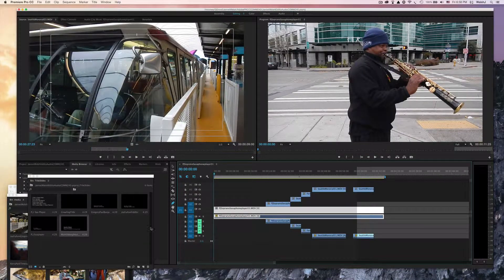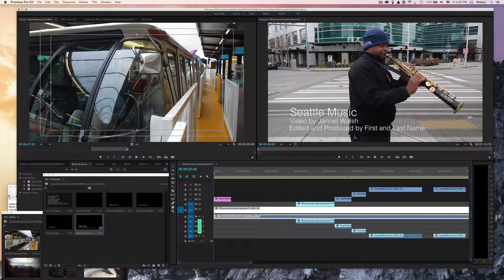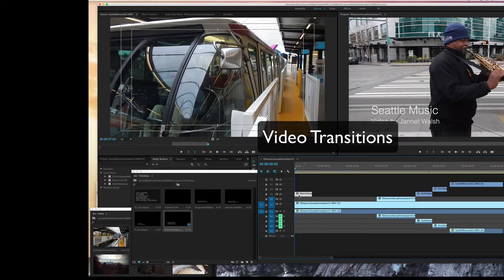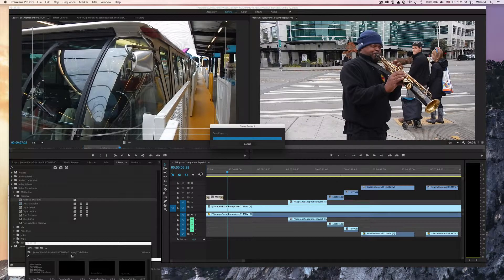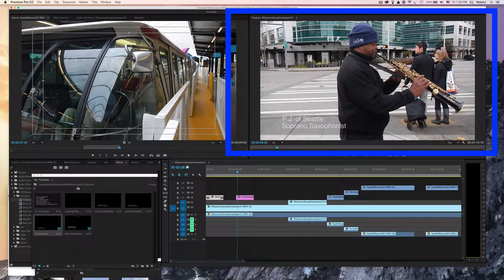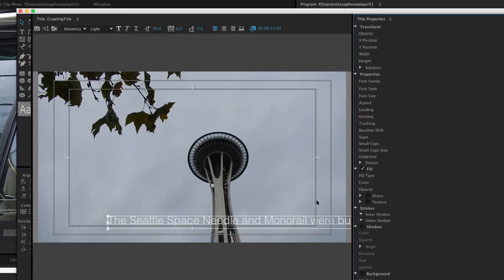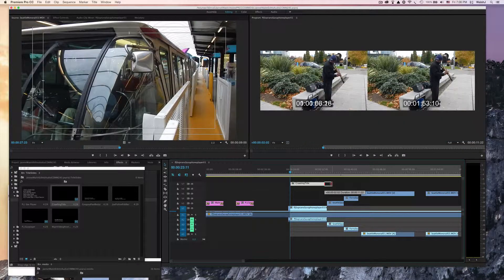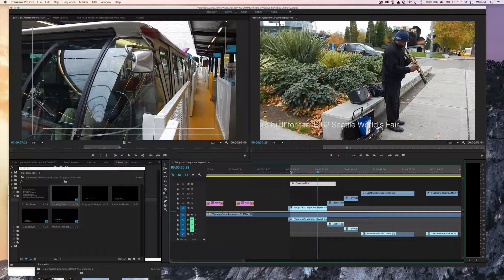“Titler - Adobe Premiere Pro CC"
By Jannet Walsh
This video shows how to  work with theTitler to create title slides for your video created in Adobe Premiere Pro CC.  Titles covered in this video include: Main title for video, crawling title and lower third title.  Also included in this video is the Additive Dissolve Video Transition.
This video is part of a series on learning the basics of Adobe Premiere Pro CC.